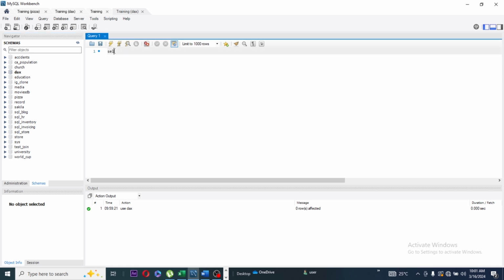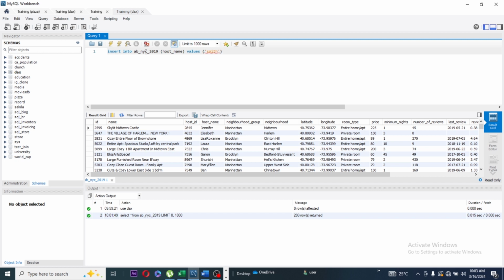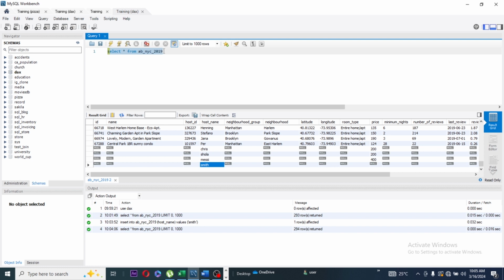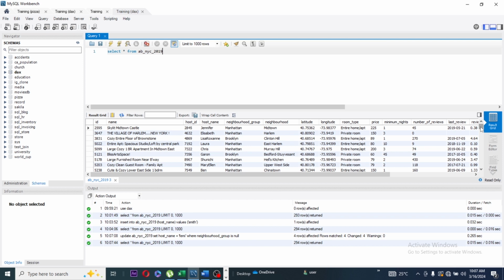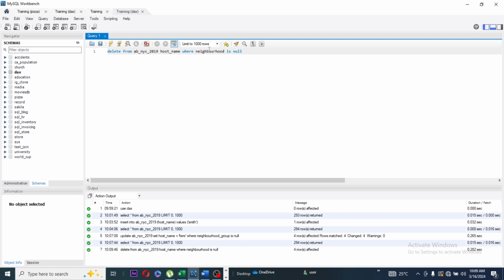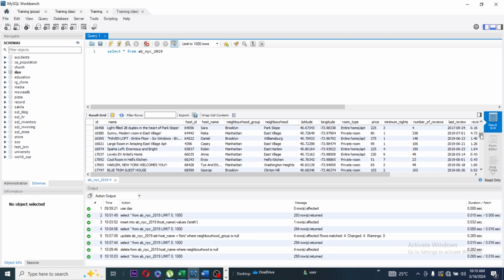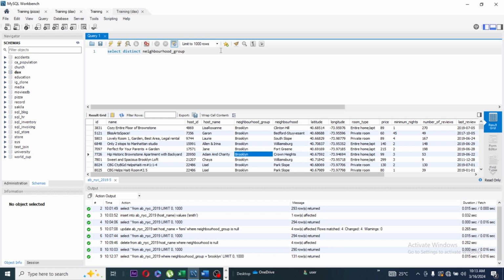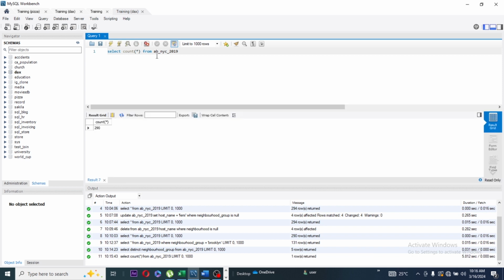SQL for Data Analytics - Learn SQL in 14 Minute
Learn SQL for Data Analytics  with modifies data in the database by inserting, updating or deleting record as a data analyst.